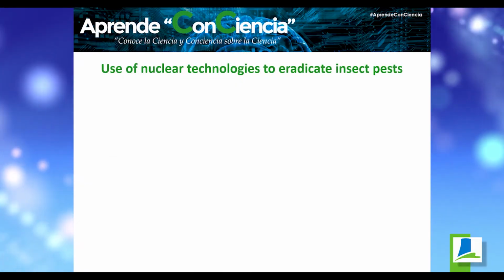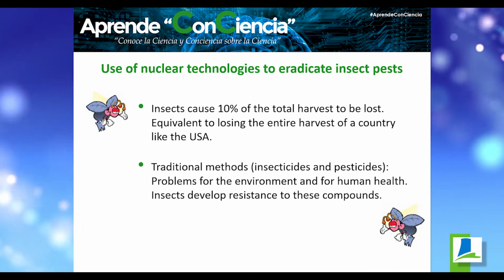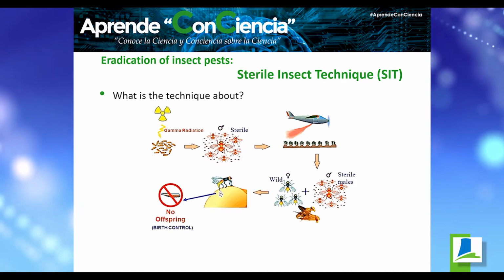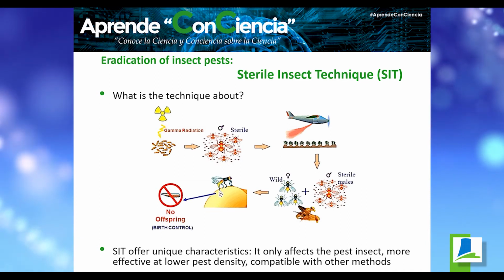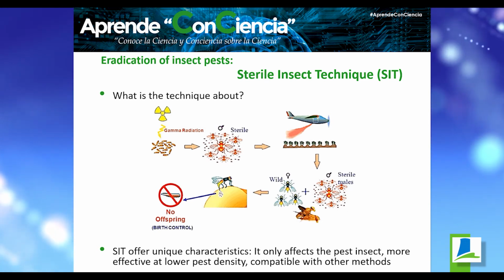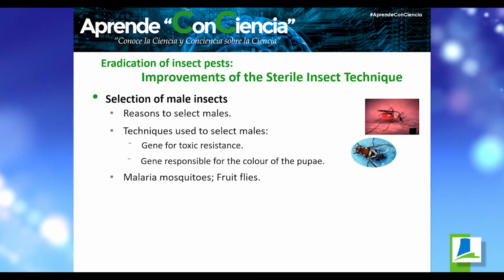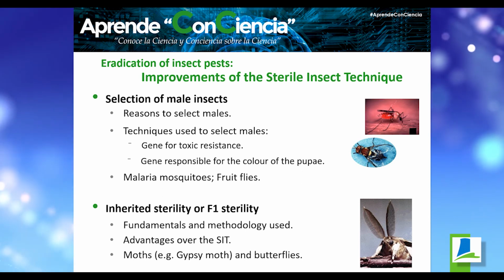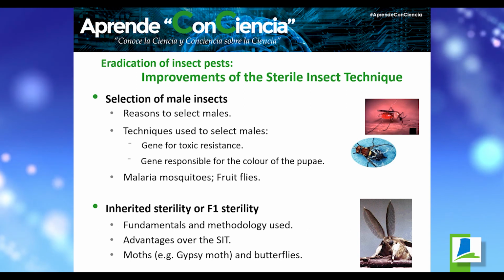Variants of the "Sterile Insect Technique (SIT)"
The "Sterile Insect Technique (SIT)" is currently one of the most environmentally friendly plague control methods.
For more effectiveness, the general process for this technique must always be adapted to the targeted species.